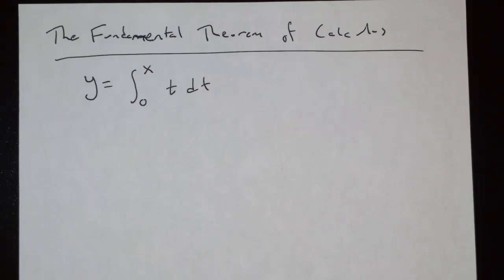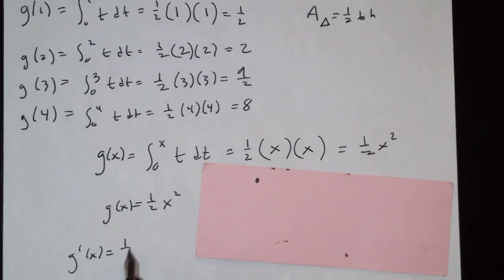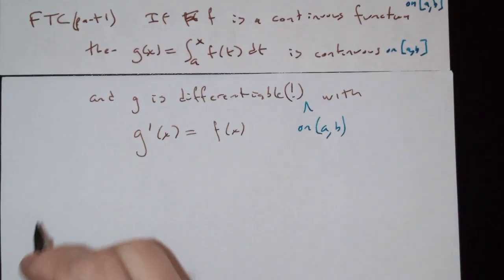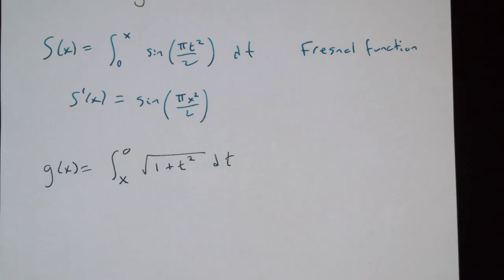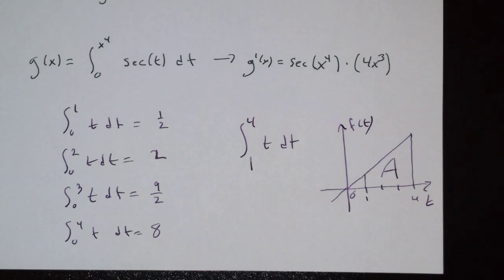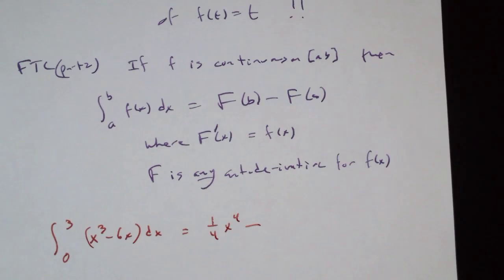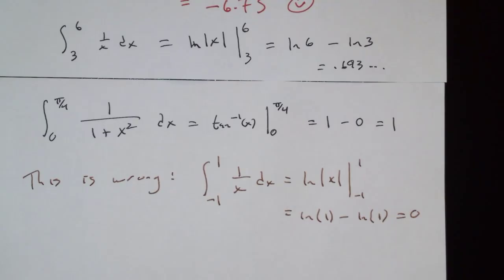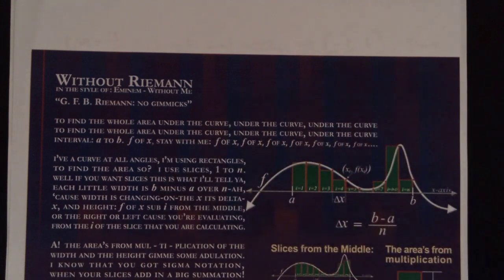SMA130 04222026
Class recording for SMA130 Calculus 1 for Wednesday April 22, 2026